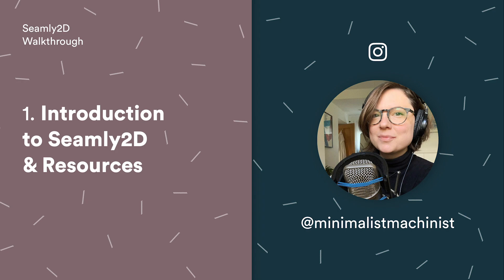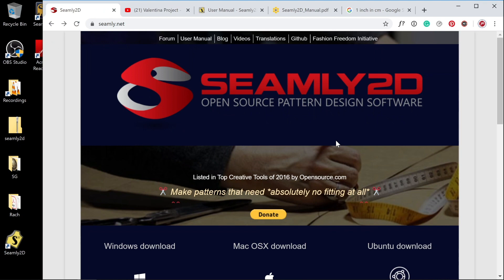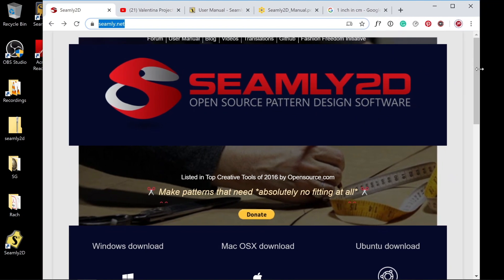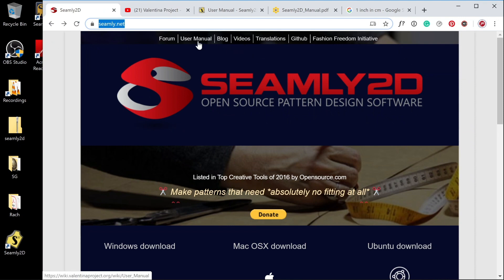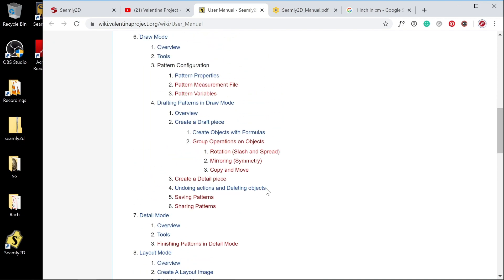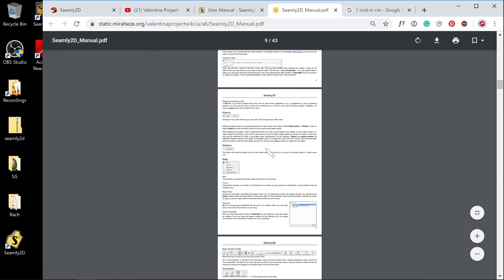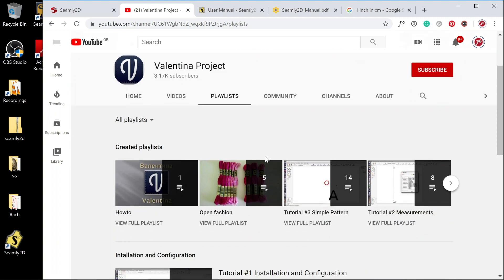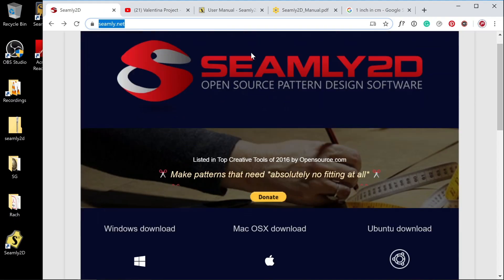Seamly2D Walkthrough - An introduction to Seamly2D & Resources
The first in a series of walkthrough videos by @minimalistmachinist exploring how to use the free open source pattern drafting software Seamly2D.

This video introduces the software and potential useful learning resources.

I have been asked how you can support me and the work I do. Here is my info for you to send a tip. It would be gratefully received.